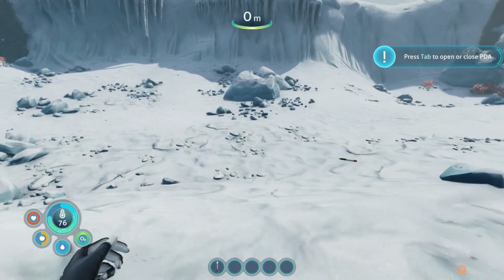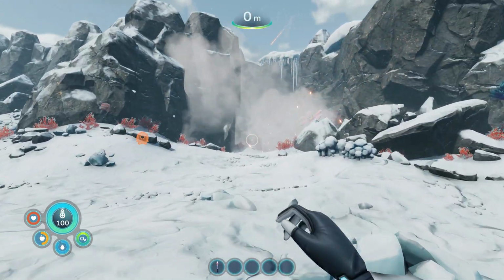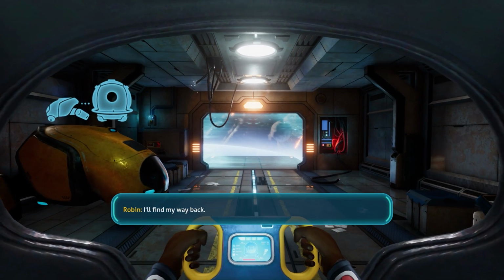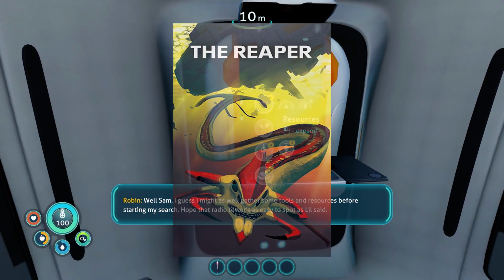Subnautica Below Zero Spoilerfree Review™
Follow me to keep connected